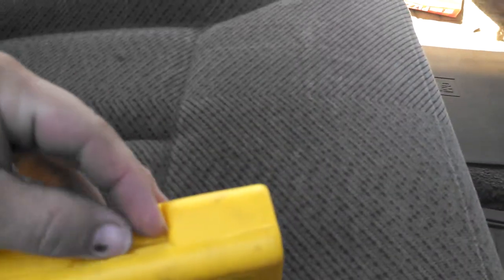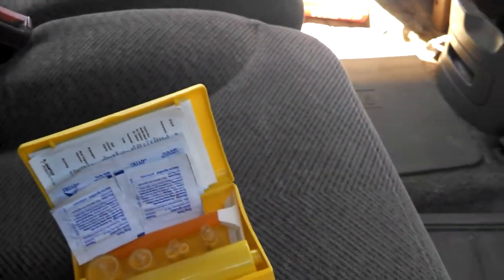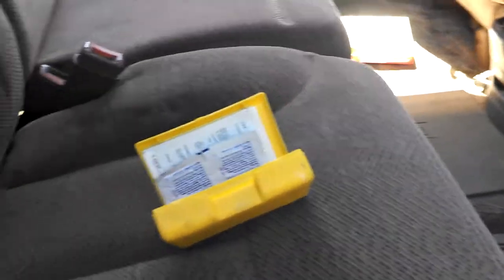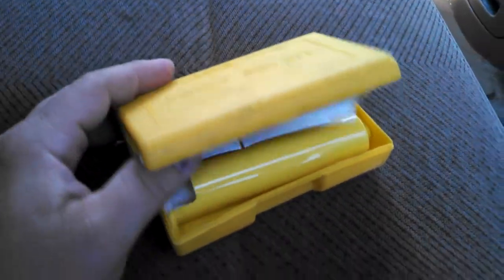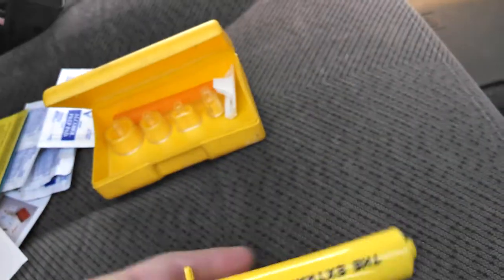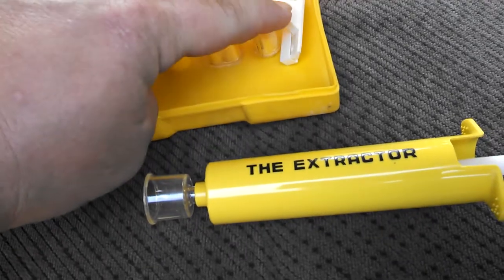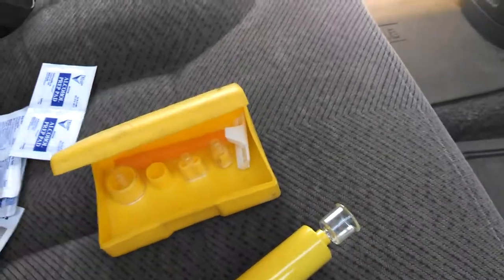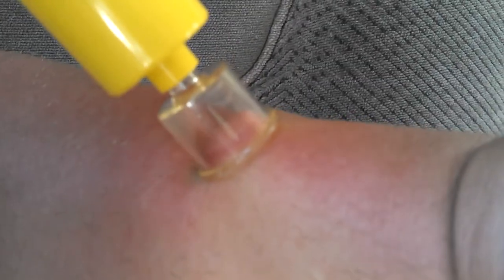CACPREP Lifesaving kit from Sawyer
A quick look at the Sawyer Extractor. The tool that the pocket snake bite kit wished it was. It's saved me on a number of occasions! You can't control nature. And epi pens are not always an option,